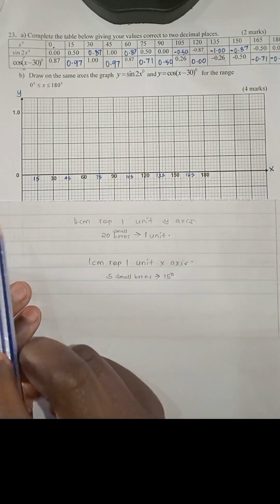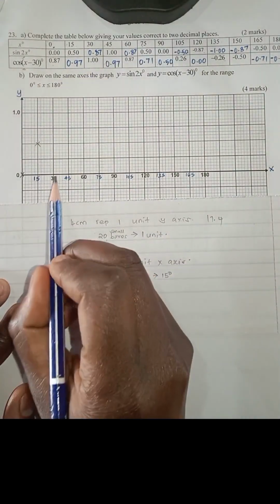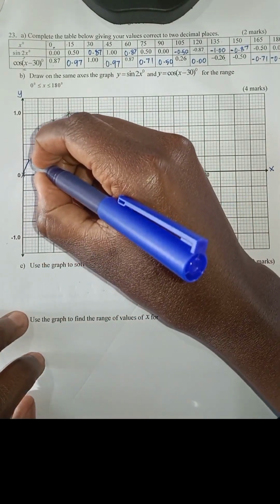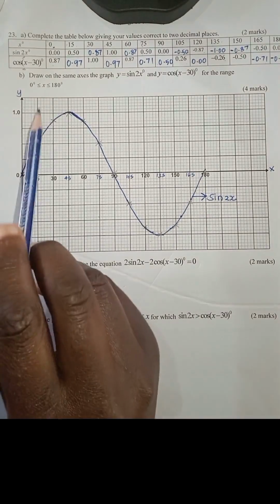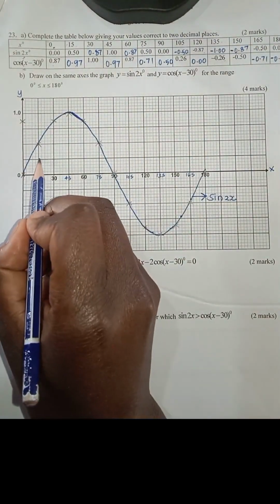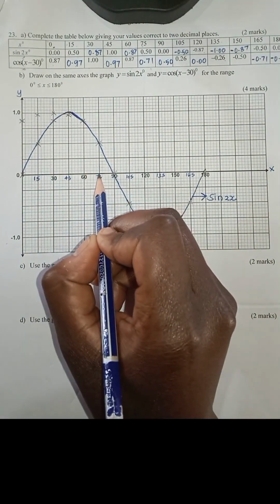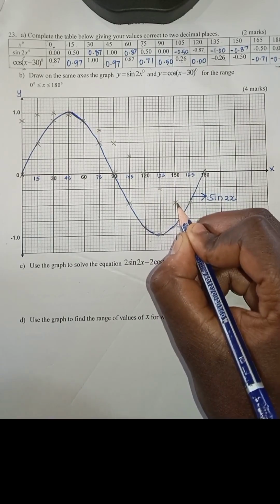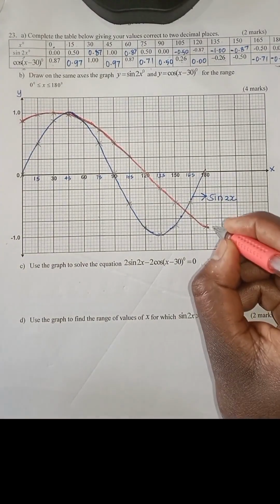Plotting Trigonometric Curves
let's plot and draw these curves #